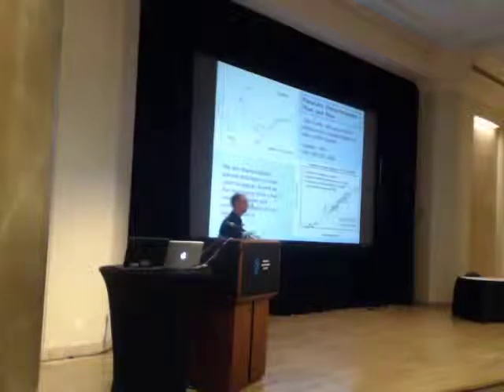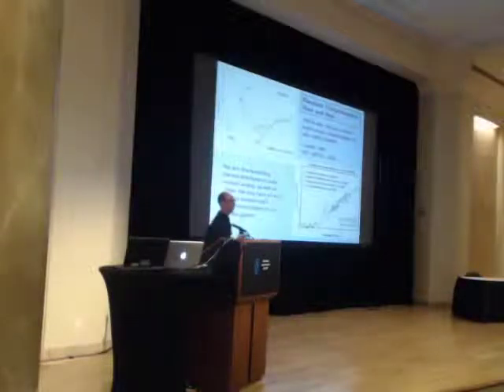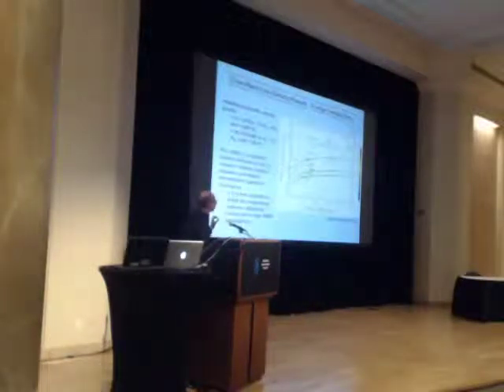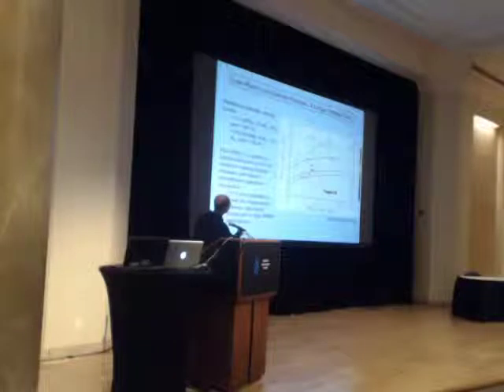IAU299 S5 01 Jonathan Fortney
Jonathan Fortney IAU299 review talk